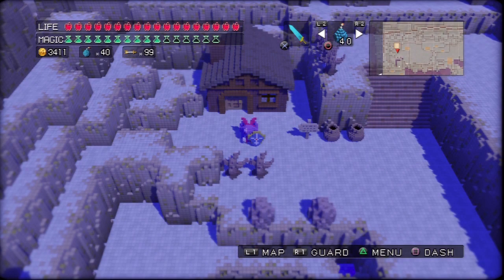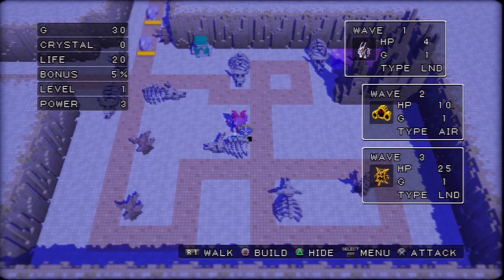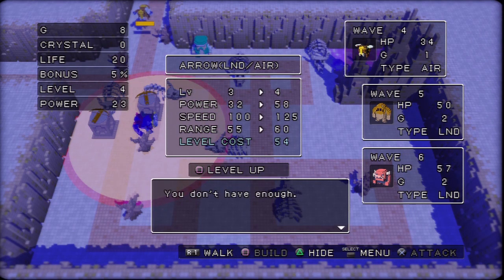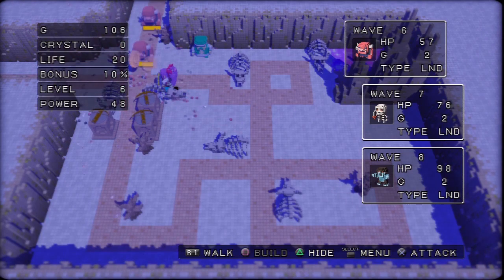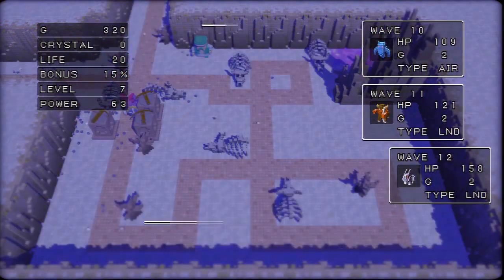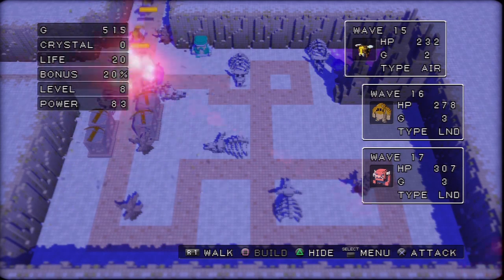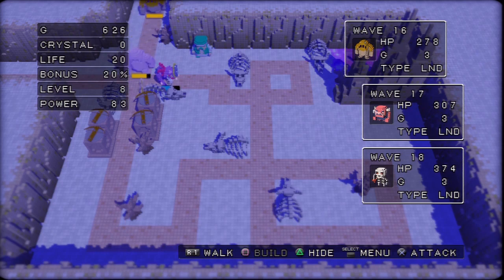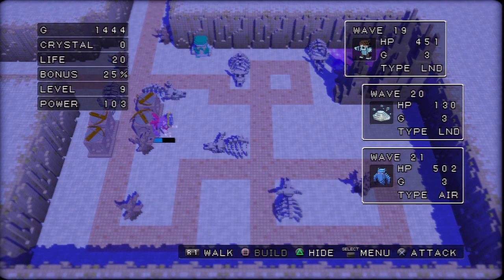Let's Play 3D Dot Game Heroes [38] Block Defense final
And thus ends our great adventure. Got one more video after this one coming, though.